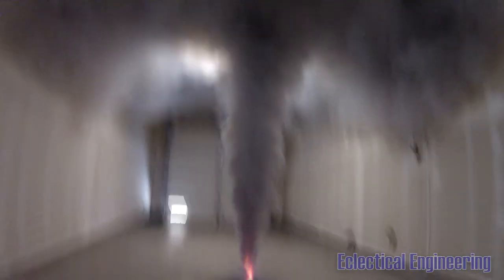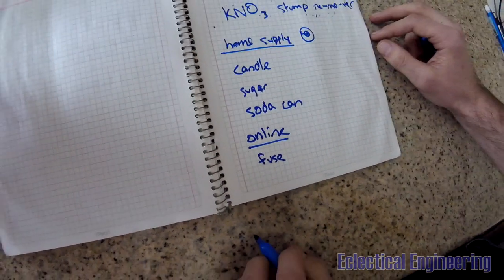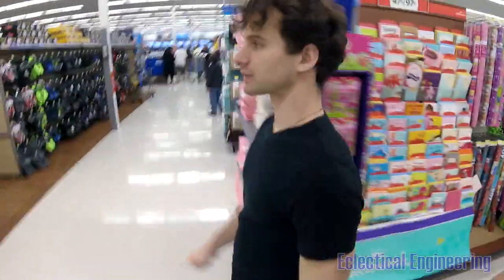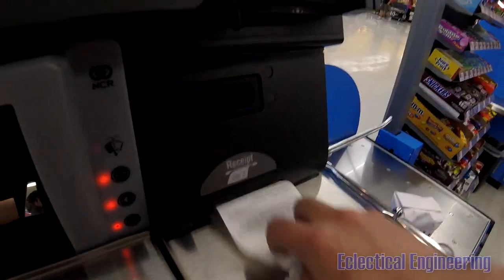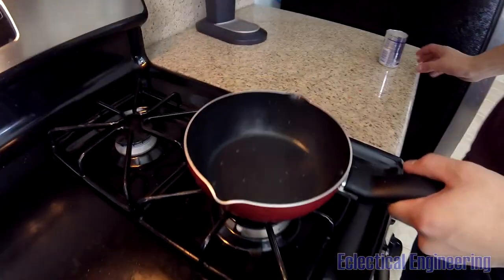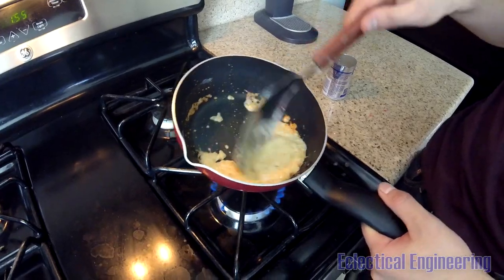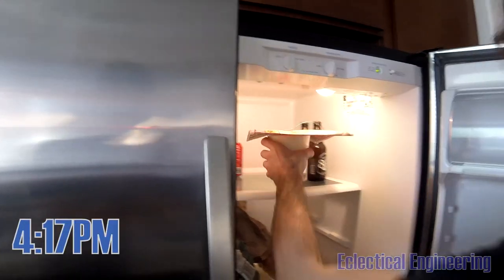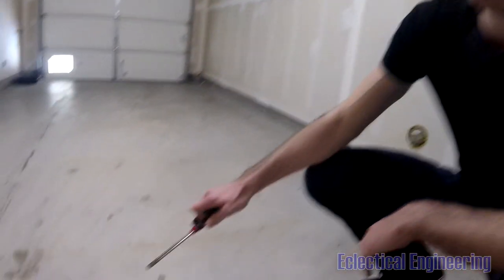Smoke Bomb inside a candle PRANK (easy to make)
Follow our new IG page to enter the NERF Rocket Launcher GIVEAWAY. Winner will be announced by the end of this year!

We’re going informal for our first “One Day Build” video. Everything seen in this video was done in about 6 hours, and the build items (except for fuse) can be bought in either a hardware store and/or a home supply store. We hope this Vlog styled project isn’t too off putting, but ultimately we wanted to demonstrate how accessible and easy this project is to recreate.

The Eclectical Engineering team in no way condones any attempt at replicating such “abominable stupidity,” and any attempt to do so is taken at your own risk.  We are not responsible for any damage or injury caused by your own “abominable stupidity” and cannot be held liable for the consequences of the aforementioned.